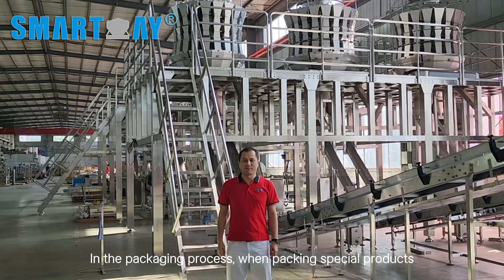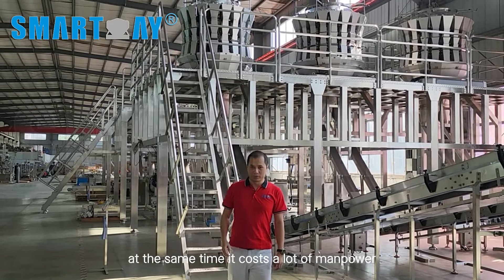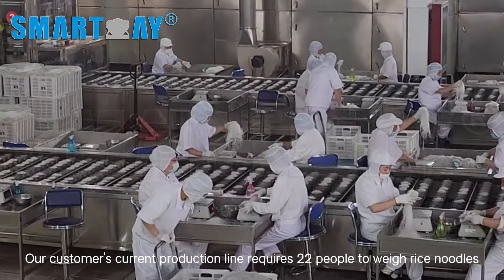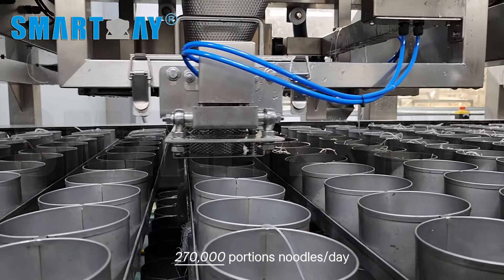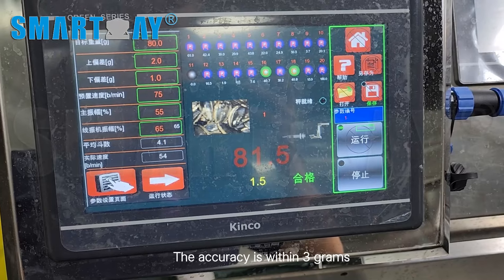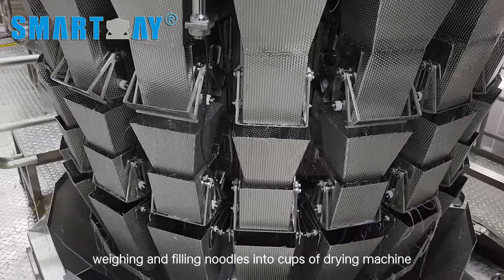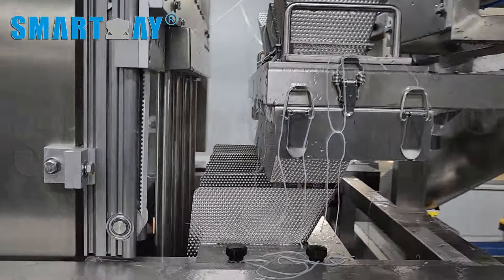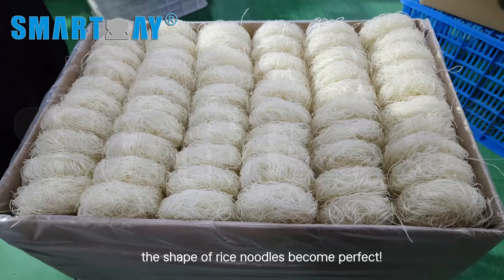Instant Rice Noodles Packing Machine | Smart Weigh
Smart Weigh overcomes the challenges for auto weighing and filling instant rice noodles, learn more details from our